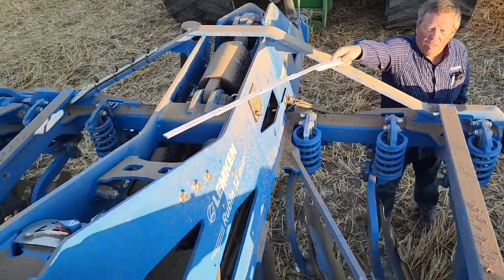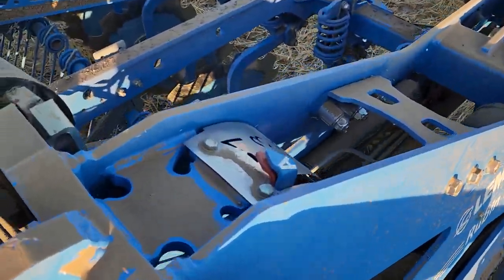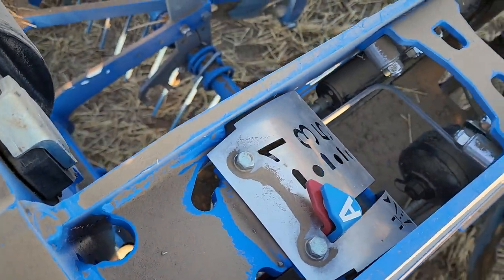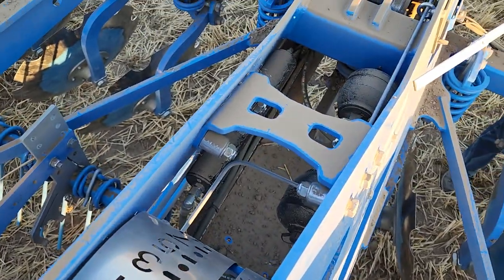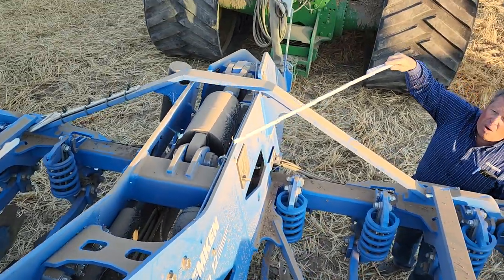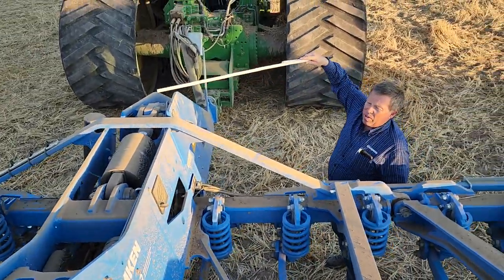General setting of Rubin 12 [USA 2023]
During a field day in the summer of 2022, our colleague Richard Johnson from the USA explains how you carry out the basic setting of the Rubin 12 short disc harrow in the field. This is particularly important for an even work result.